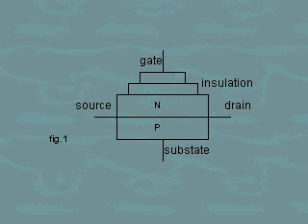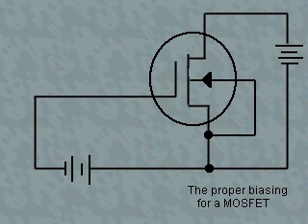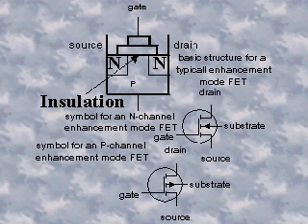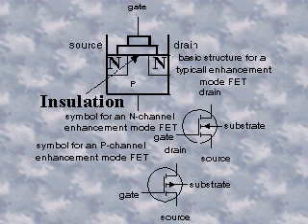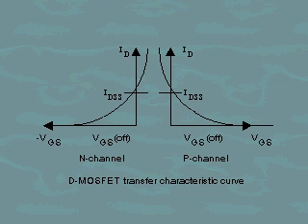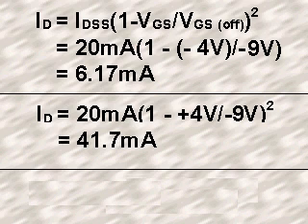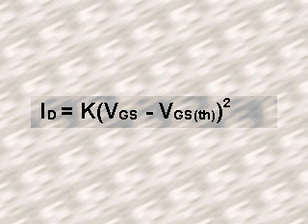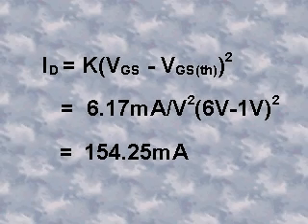Electronics Tutorial , Lessons#51 - MOSFET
Regards
Saqer Khalil
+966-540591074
Jeddah , Saudi Arabia